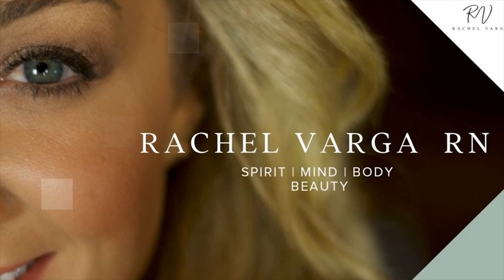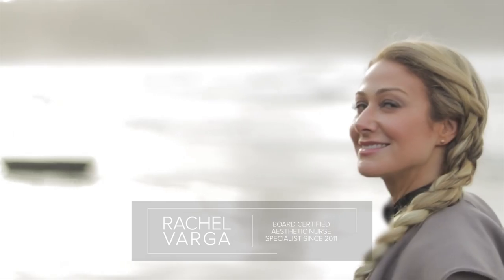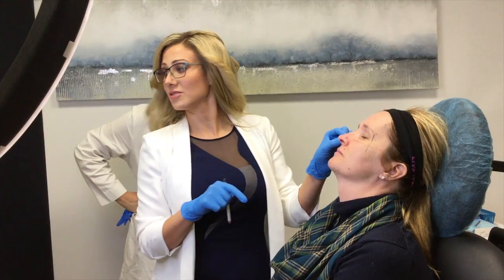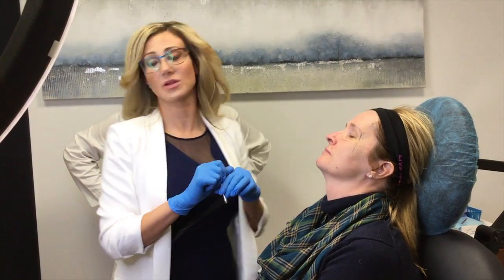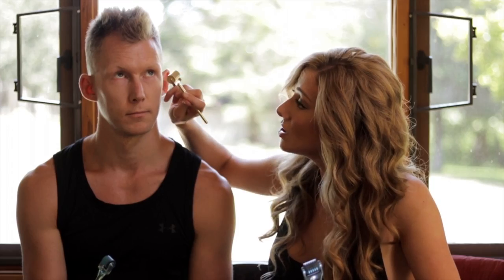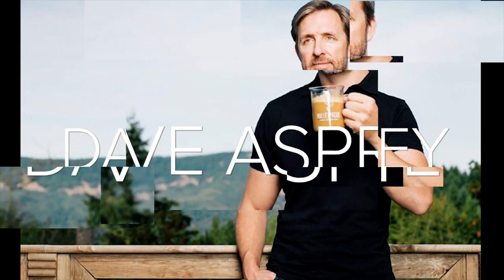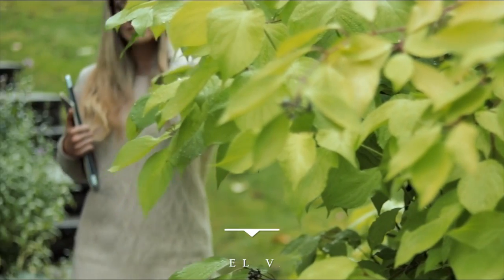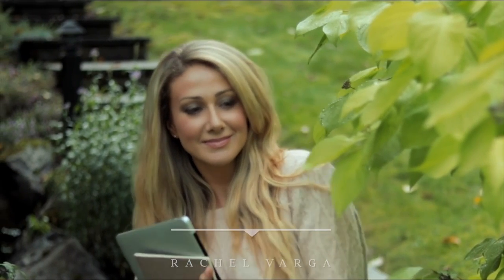Fall Skin Tips!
When you are at an event and everyone notices when someone lights up the room, I teach people how to achieve just that. Optimize your skin this fall season and don't miss out!

and register NOW! If you select the VIP option you can SAVE 15% on EVERYTHING with me for the ENTIRE SkinCamp season!!! Early birds will save $100 on their registration as well! Each seasonal SkinCamp begins and ends with each seasonal equinox to align with our seasonal rhythms so your skin routine can too!

💎 SHOP my top skin care products, exfoliants, peels, dermal rollers, supplements and more

💎 Purchase your dermaroller, serums and learn the order of operations here!

Watch this video to get you started with dermarolling while it is still FREE! (If this link no longer works it is because it is no longer free!)

Here are a few dermarolling tips to get you started:

Stabilize the skin for 2 weeks with your 5 basics to stabilize your skin (Shop my skin care essentials here!

If you would like to learn exactly which products could be more optimal for your specific skin needs be sure to book your One on One with me and join my next skincamp like Fall SkinCamp to access my tutorials and demos

💎 SHOP my top skin care products, dermal rollers, supplements and more

💎 SAVE on my top at-home and in-office biohacking tools like red light therapy, emf mitigation, air purifiers and SO MUCH MORE to help you age impossibly well

💎 RESEARCH and additional insights into my peer reviewed and academically published articles can be found

As a Double Board Certified Aesthetic Nurse Specialist since 2011 with over 20,000 rejuvenation treatments performed on thousands of patients. I offer guidance through education on skin, rejuvenation practices/treatments, and achieving overall wellness in the areas of spirit, mind, body and beauty.

Rachel Varga, BScN, RN, CANS